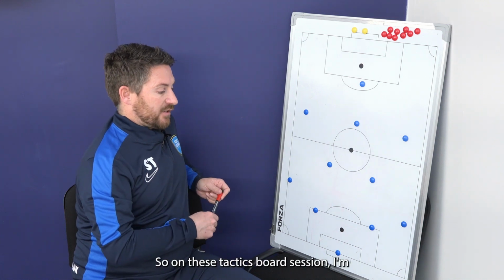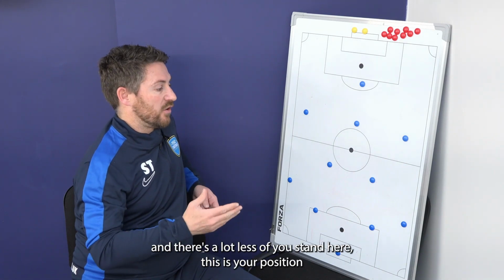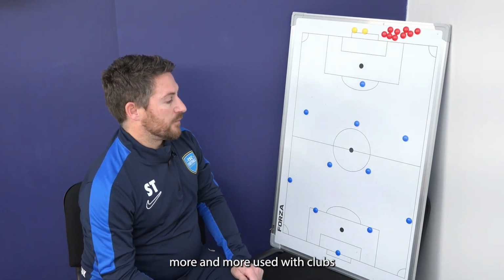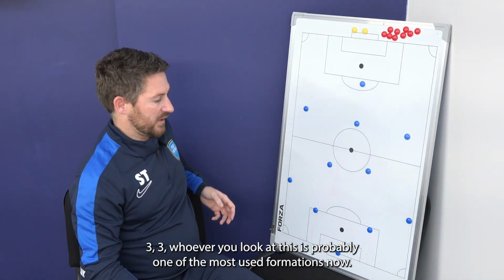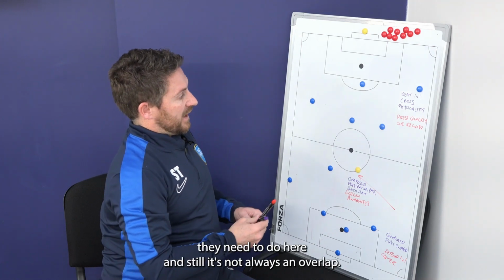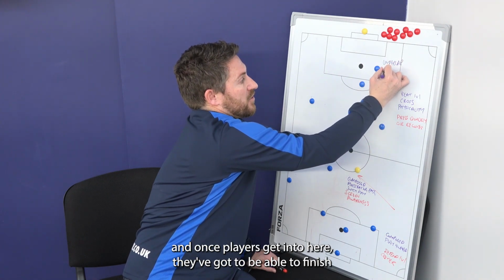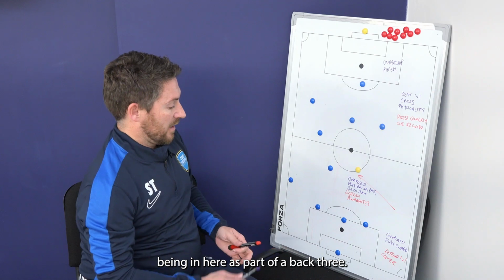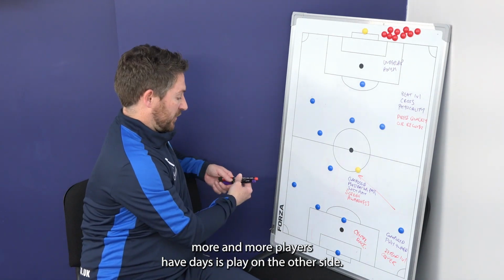Role of a modern defender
Here is a video talking about the role of the modern defender, where they should be playing and tips to help when coaching sessions.

Did you know we send out session plans for various age groups each week to save you planning them?